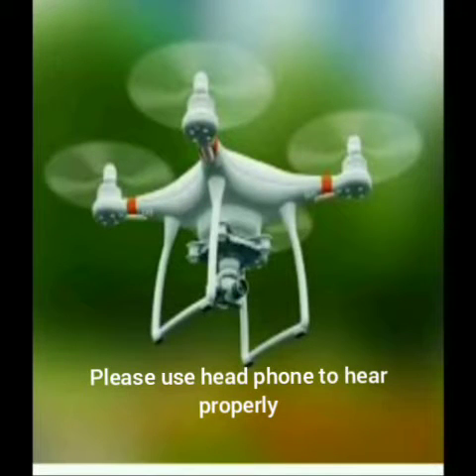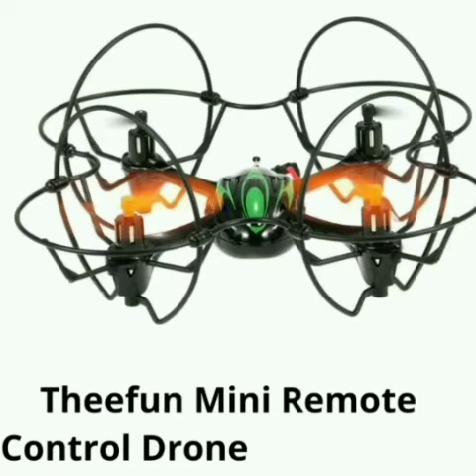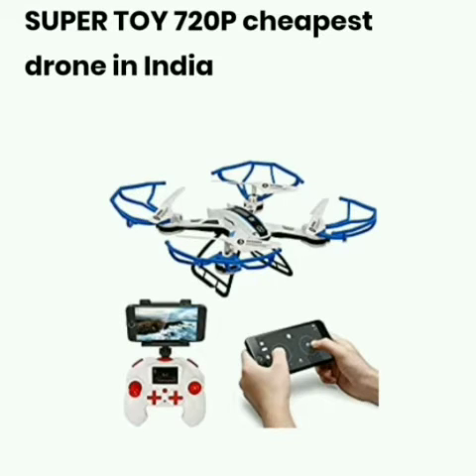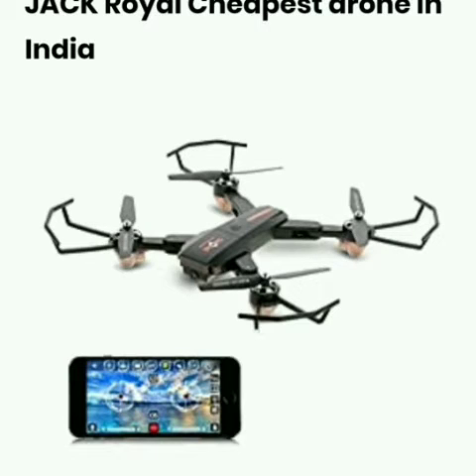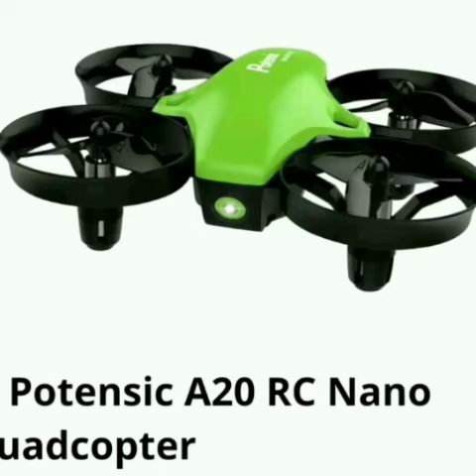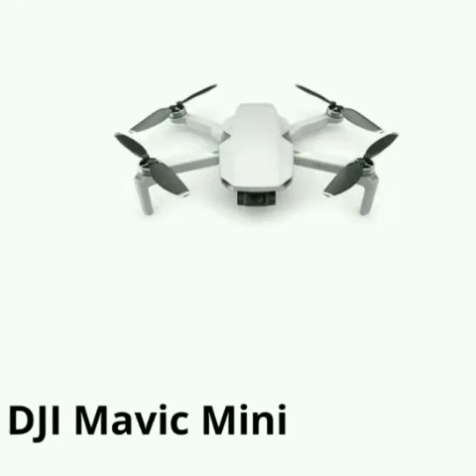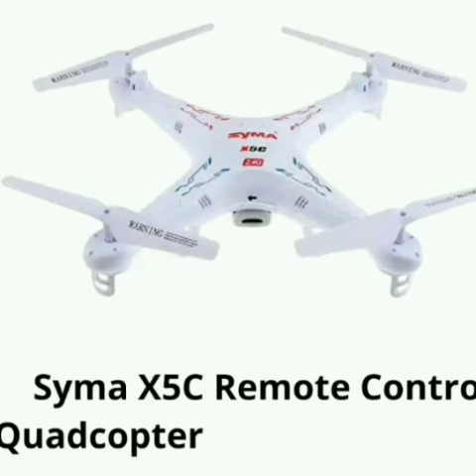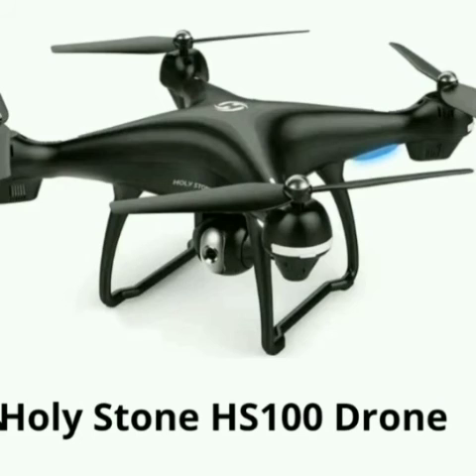Top 10 cheapest drones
Sorry due to locked Amazon and flipkart is not working so after lockdown I will post link